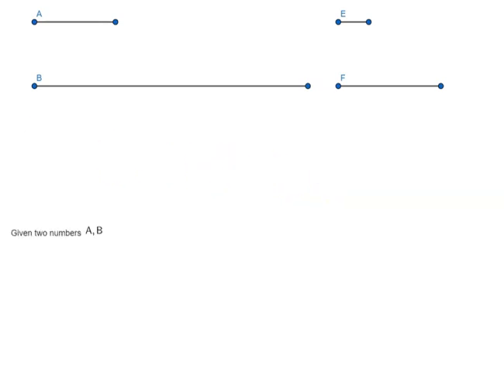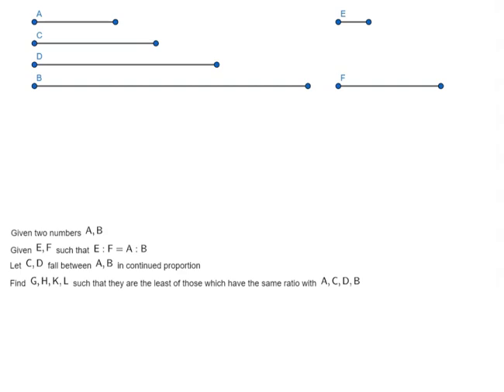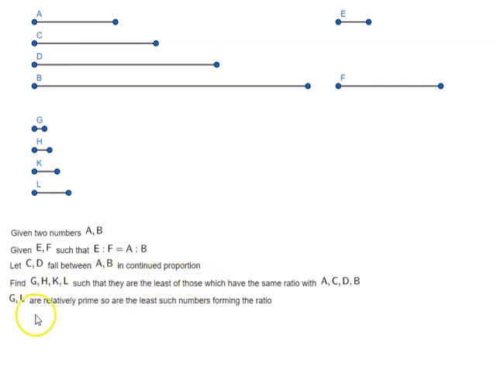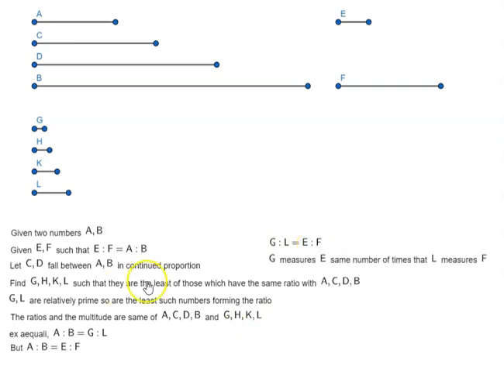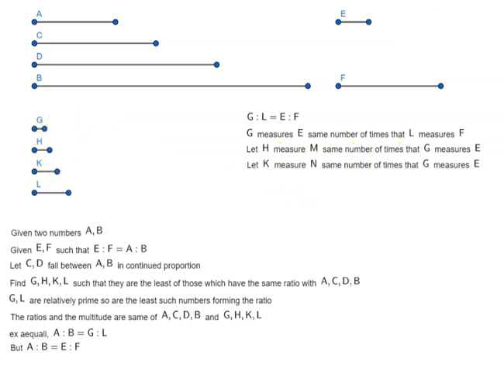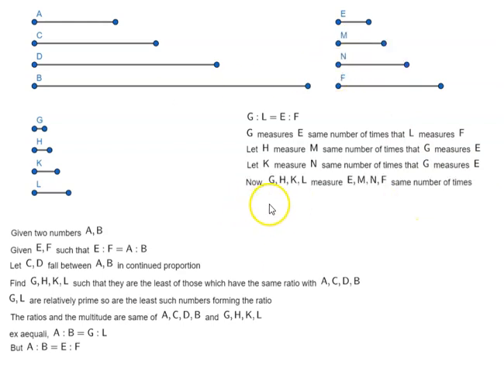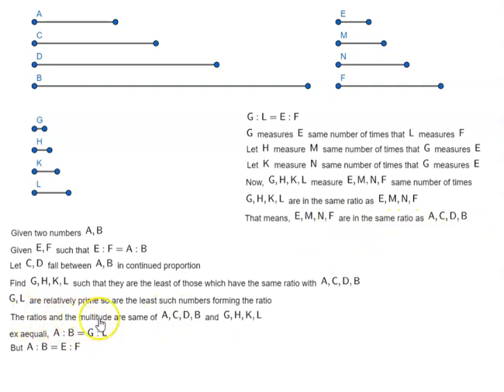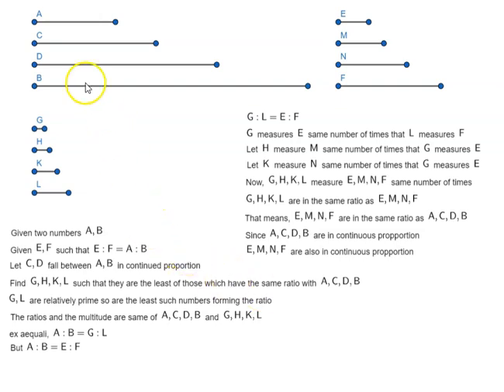Euclid's Book 8 - Proposition 8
If between two numbers there fall numbers in continued proportion with them, then, however many numbers fall between them in continued proportion, so many also fall in continued proportion between the numbers which have the same ratios with the original numbers.